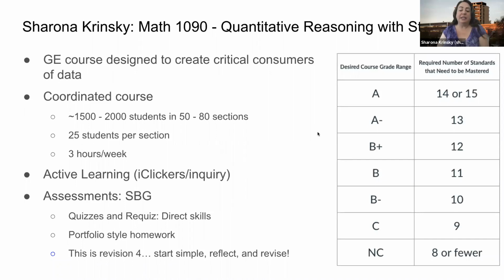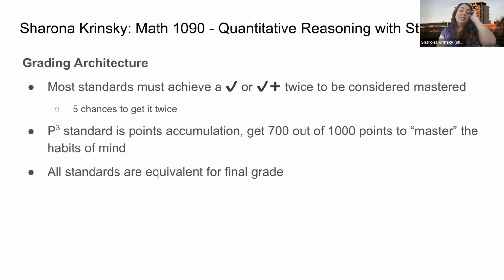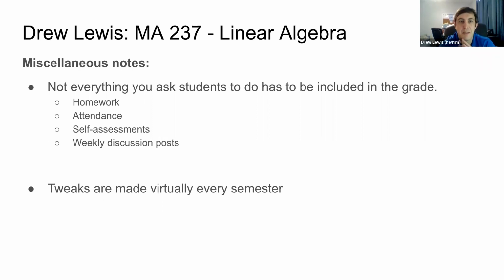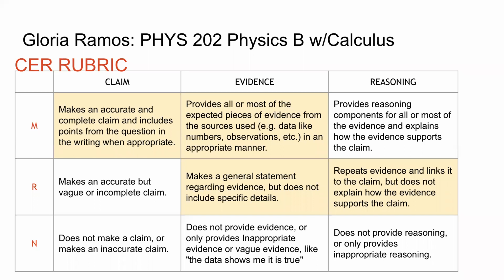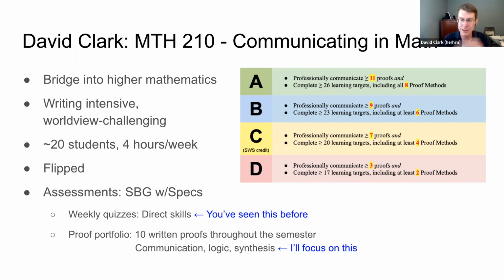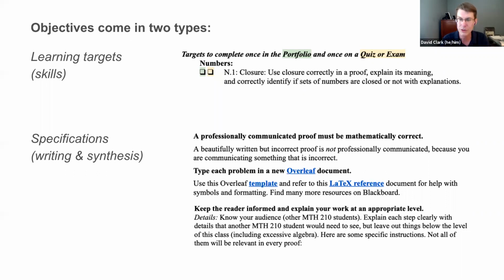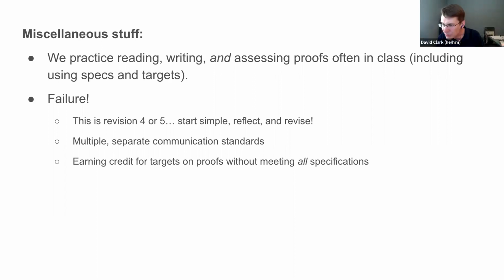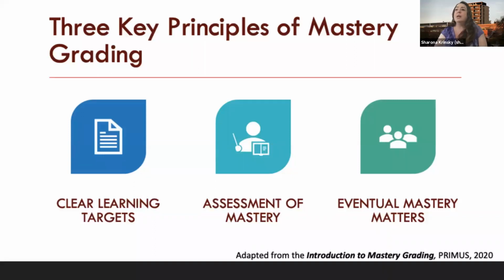Day 1 Session 3A: Mastery Grading in Action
Mastery Grading in Action: Examples of mastery graded classes created by the organizers. Presented at Day 1 of the 2021 Higher Education Conference, June 11, 2021.